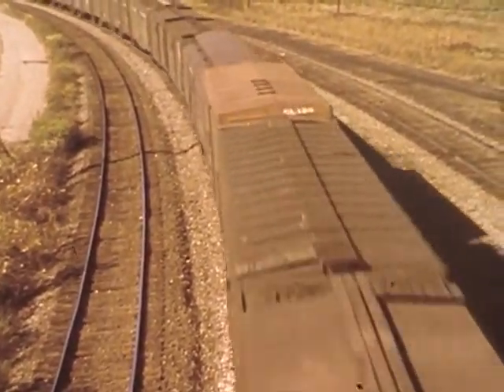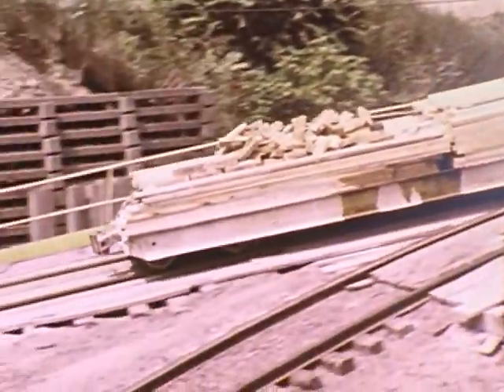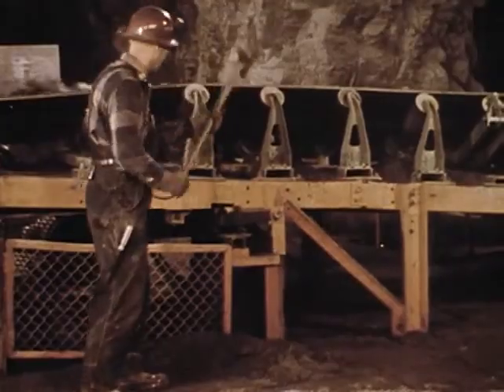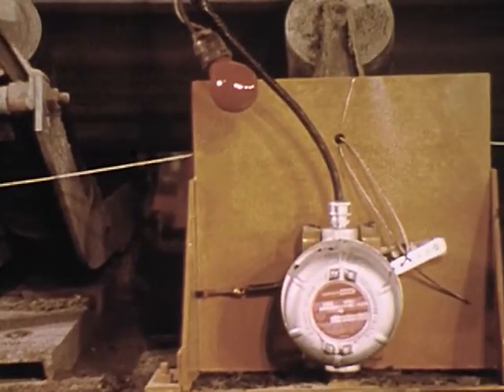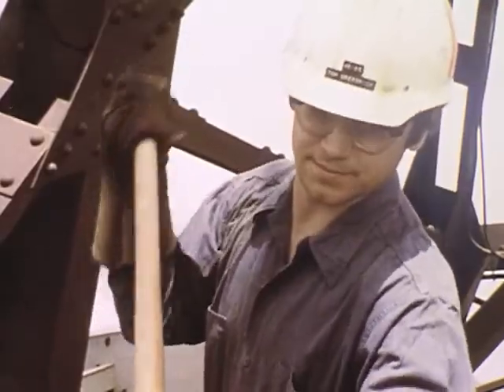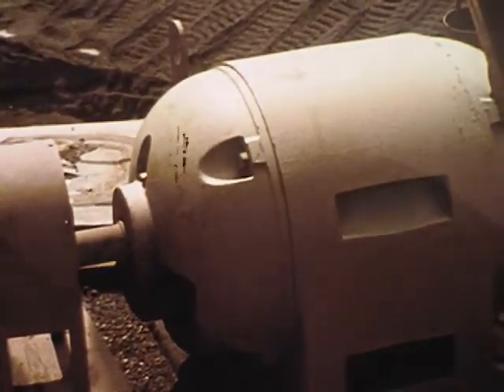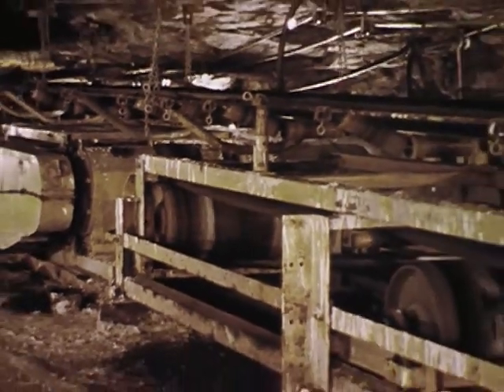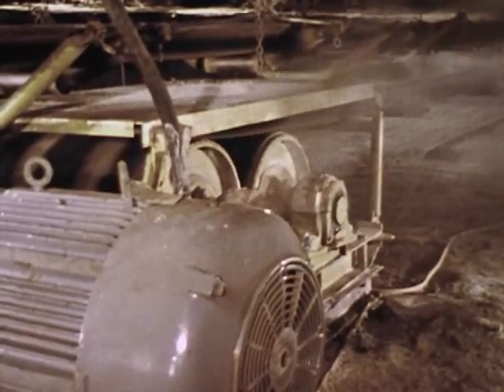Conveyor Belts - Be Careful 1969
Conveyor Belts - Be Careful
1969
Depicts five of the most common accidents that can occur around belt conveyors in the mineral industry. Outlines recommendations for their prevention and the need for safe mining equipment and facilities is stressed.

Help us get more films like this online! This film was digitized and uploaded thanks to contributions from this project